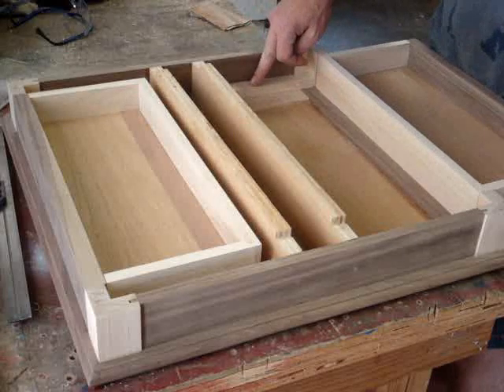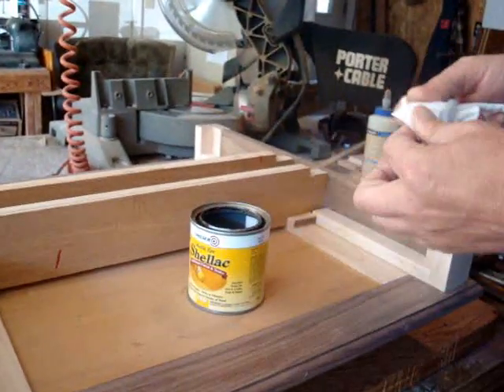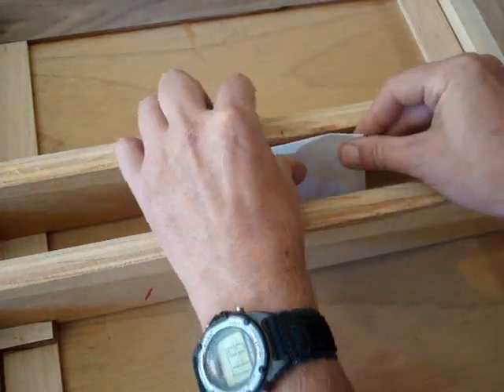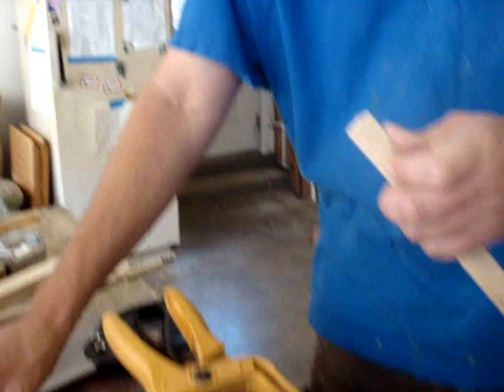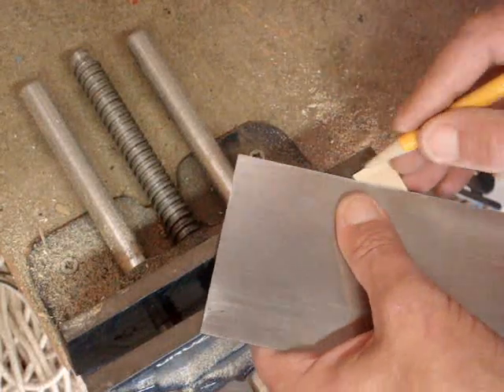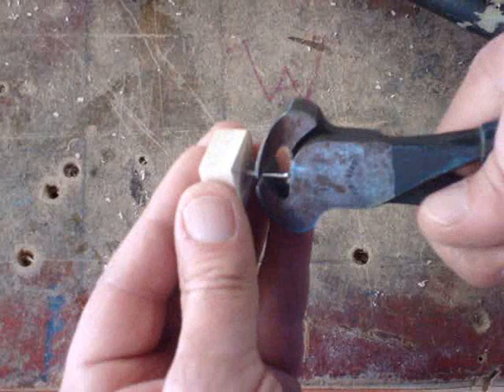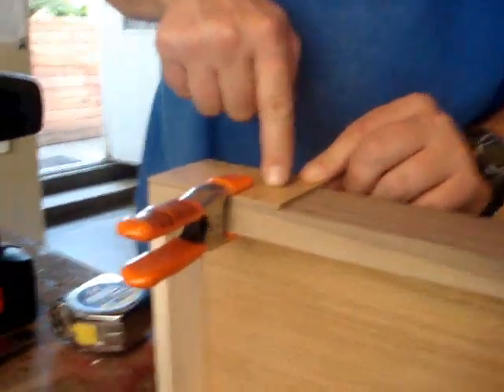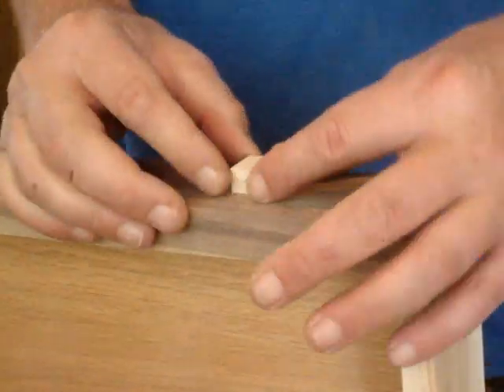Build a Chess Board. Pt.4 - Assembly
My adventure in building a chessboard out of wood. In this part, I finish up the construction of the project.